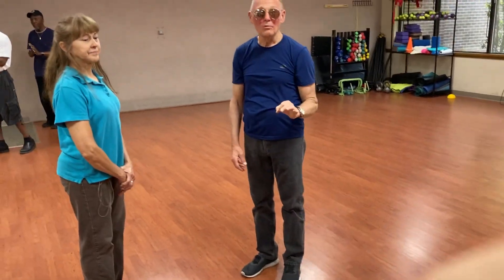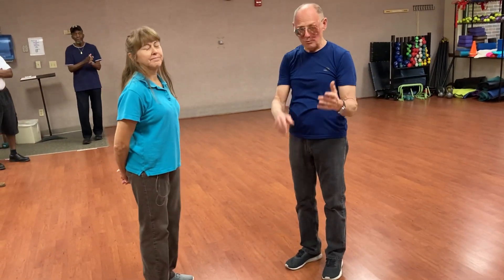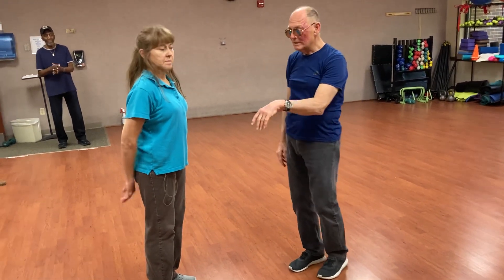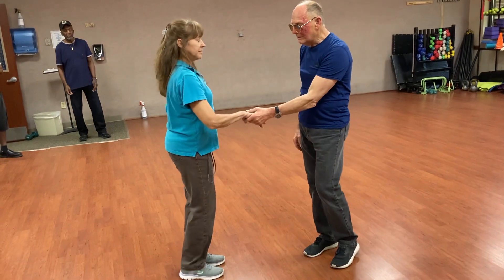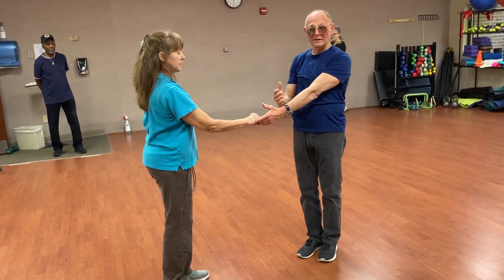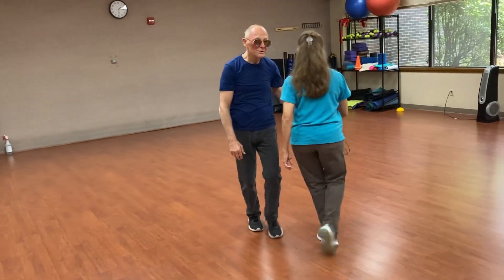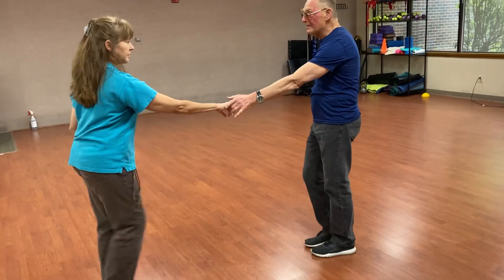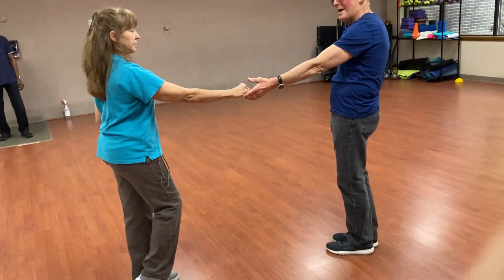Dance for the Health of It West Coast Swing (first part),9/15/22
Some basic patterns